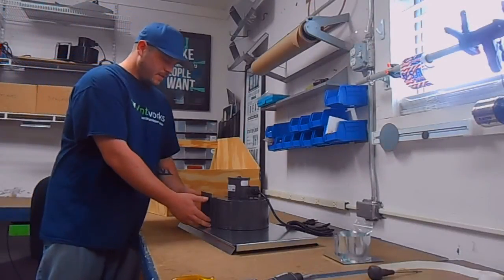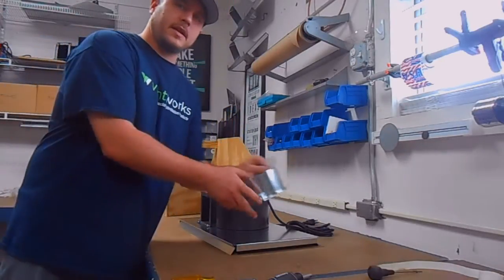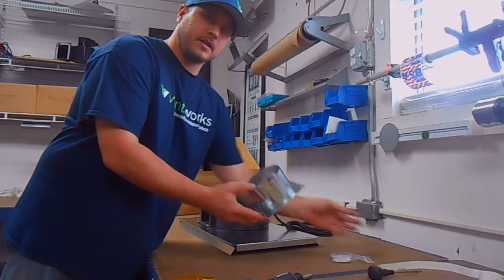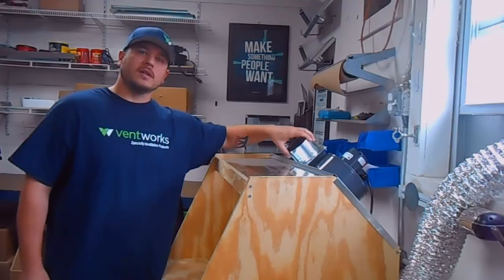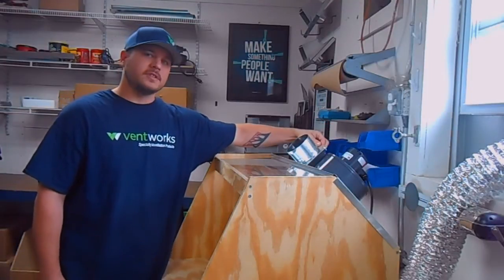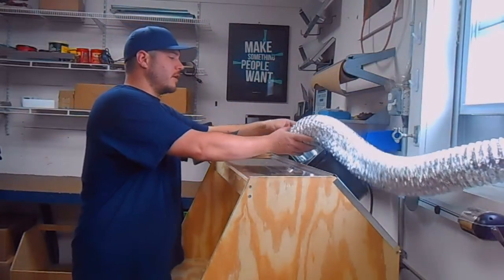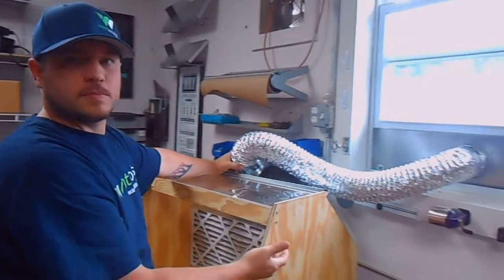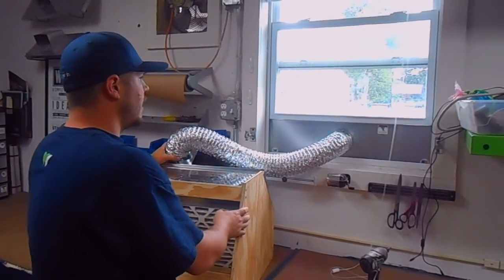How to Install the Square to Round Fan Adapter for DIY Hobby Spray Booth - Vent Works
This Square to Round Fan Adapter was created by Vent Works to provide an easy way to exhaust the Dayton Blower 6FHX9. This adapter transitions from the odd-sized square exhaust outlet on the blower to a standard 4 inch circular duct and can be used with rigid, semi-rigid or flex duct. This adapter is made using thick 24 and 26 gauge galvanized steel and is manufactured here in the USA.

Note: You must bend the flange of the blower flush with the housing for the adapter's bolt pattern to lineup properly. This adapter may not fit other blowers because flange sizes and bolt patterns vary.

Build your own spray booth and do it right the first time! Read the article to see how we did it.
DIY Hobby Spray Booth

DIY Hobby Spray Booth Square to Round Fan Adapter Specifications:

24 and 26 gauge galvanized steel adapter
Hardware
Foam gasket
Downloadable Material Cut-List & Assembly Instructions